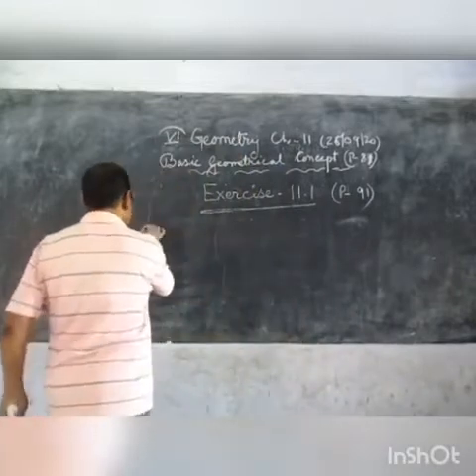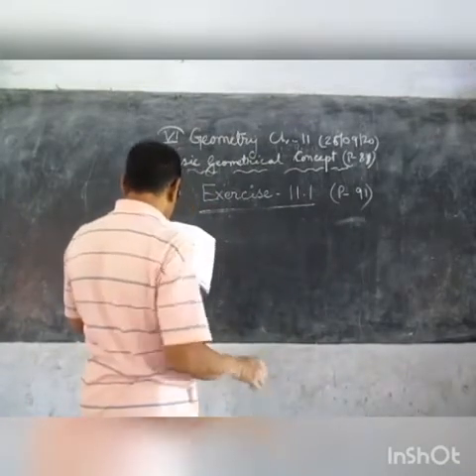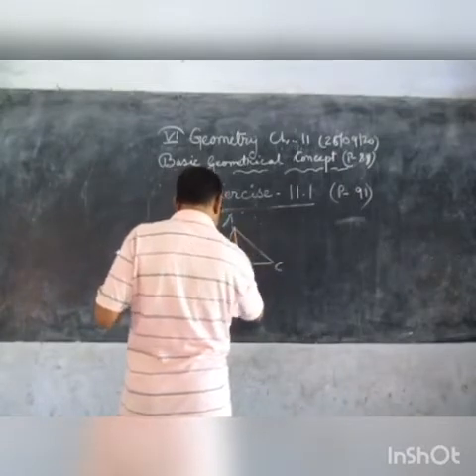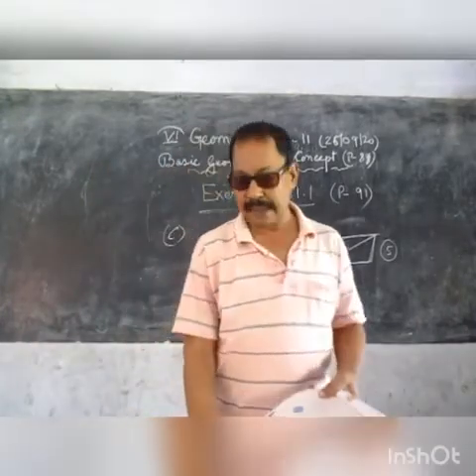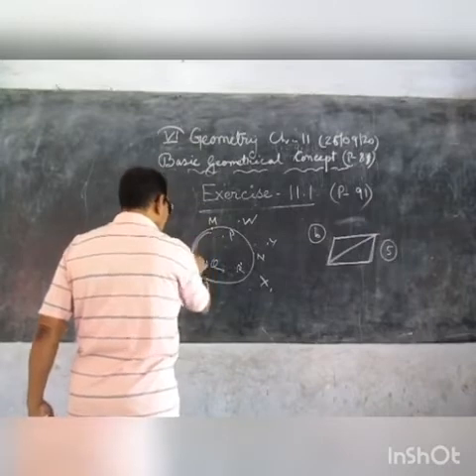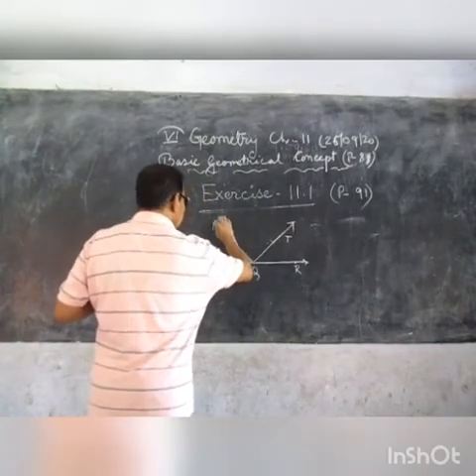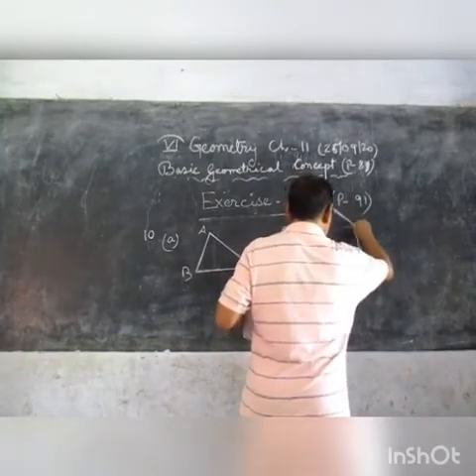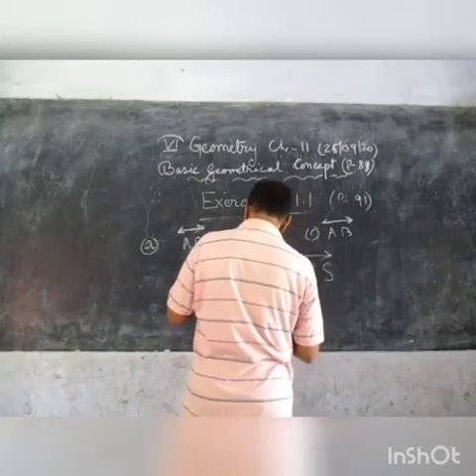Class VI Mathematics